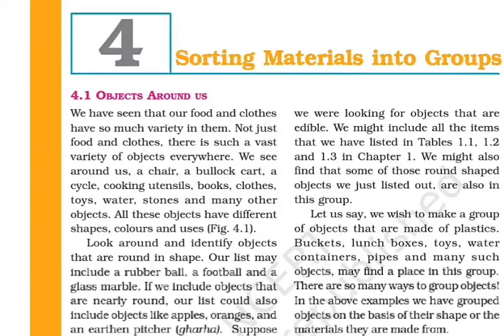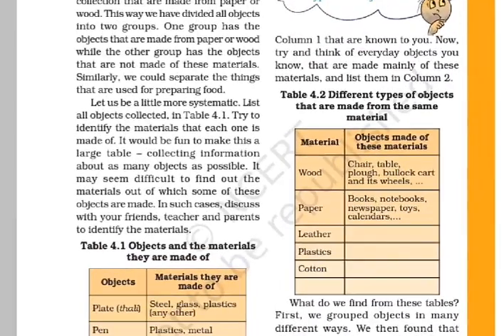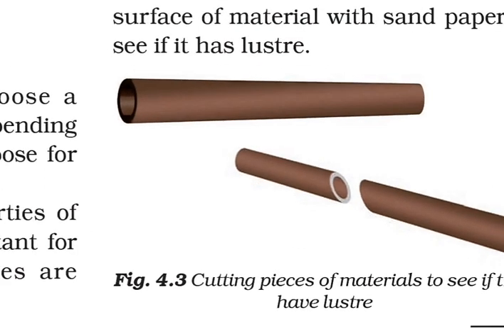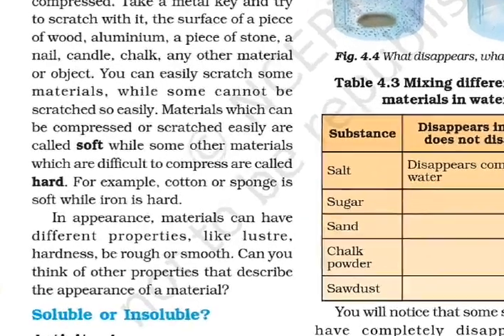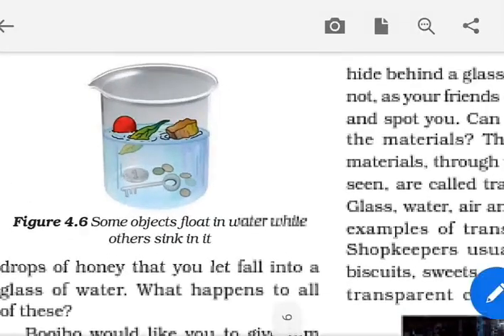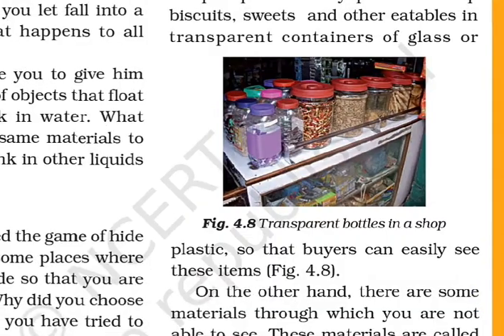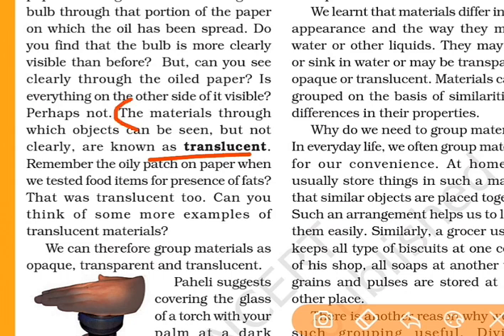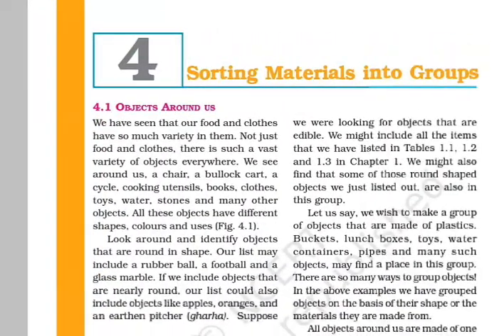RRB JE NTPC GROUP D GENERAL SCIENCE 6TH UNIT 4